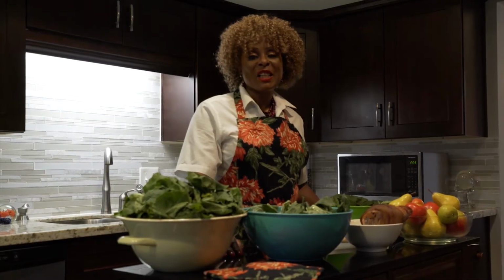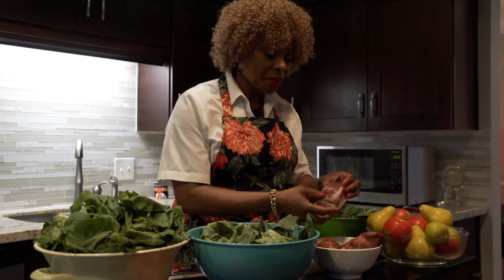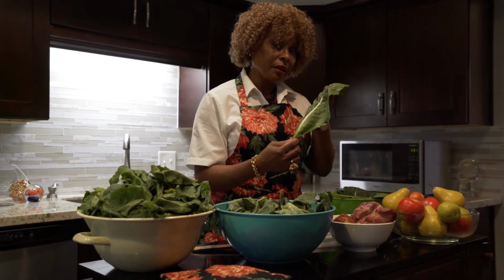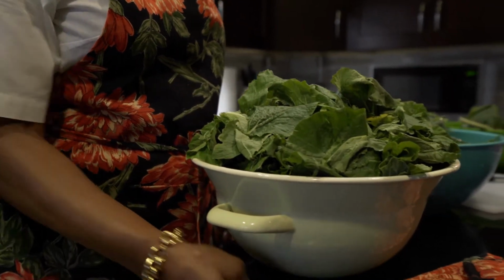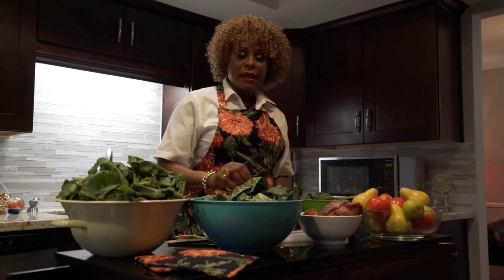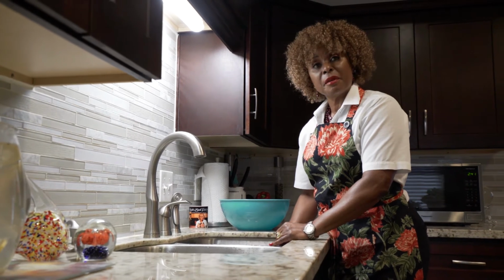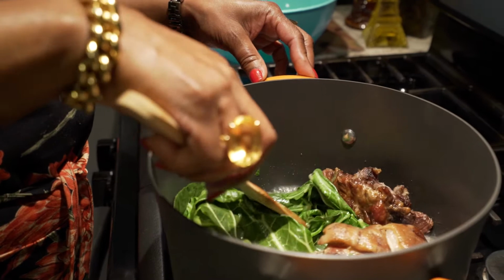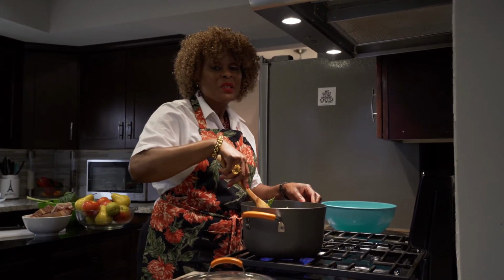Nadine's Greens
My mother was famous for her flavorful greens. Nadine used three types of greens, collard, mustard, and turnip greens. This video takes you from selecting the right greens, picking and cleaning them, selecting the right meat for seasoning, and  finally getting them in the pot. Serve them with Mama Essie's Hot Water Cornbread.